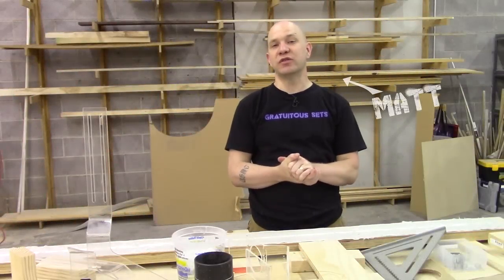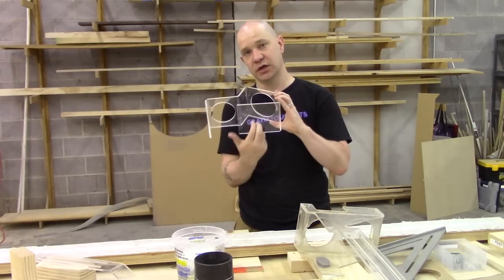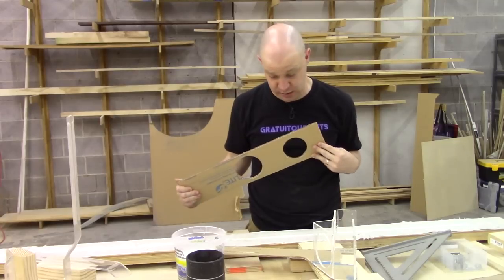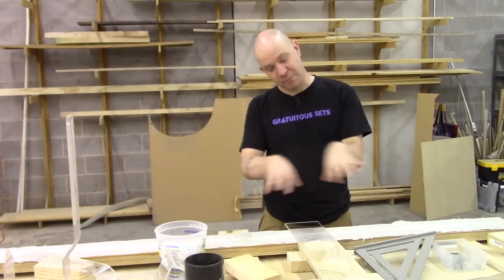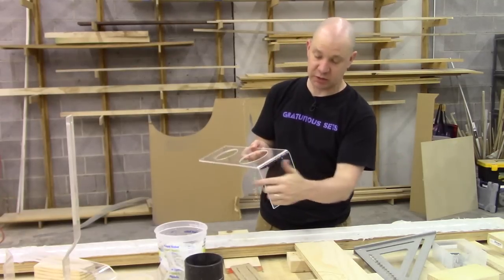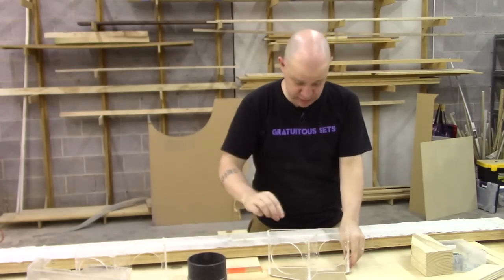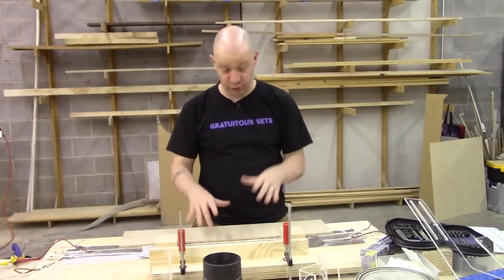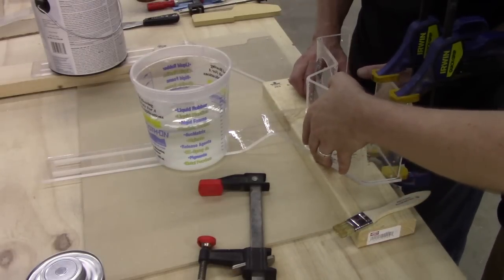Acrylic Bending (for Dummies)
Today we're using a line bender to form some acrylic for our new CNC dust shroud. We're not that good at it - come watch!